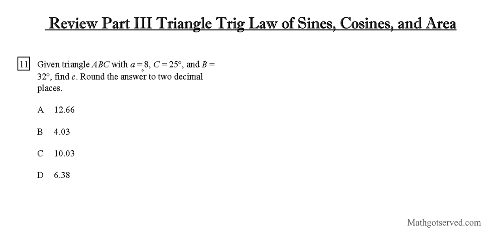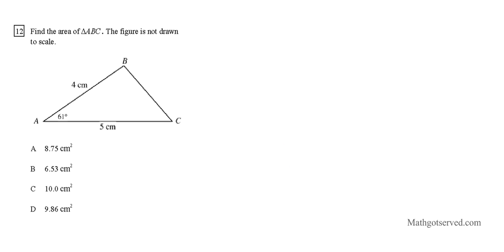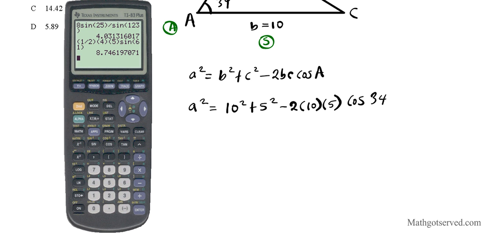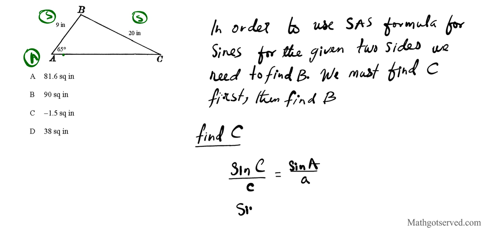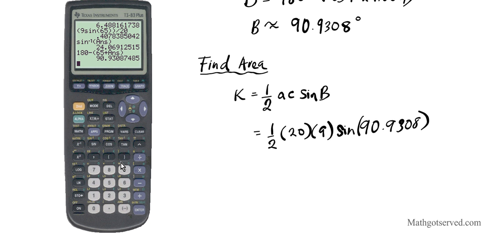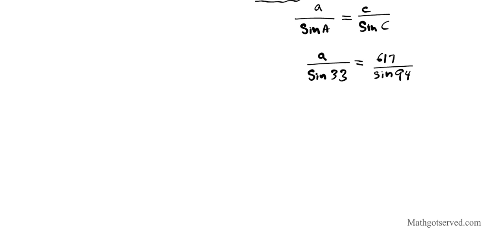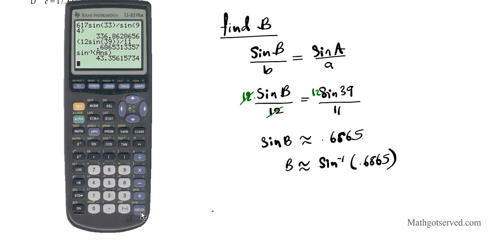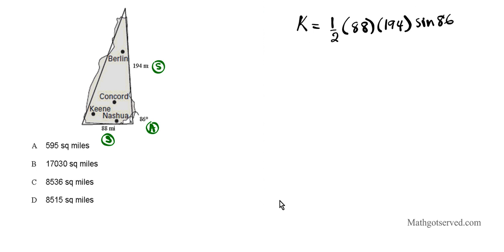Review Part III law of Sines cosines area